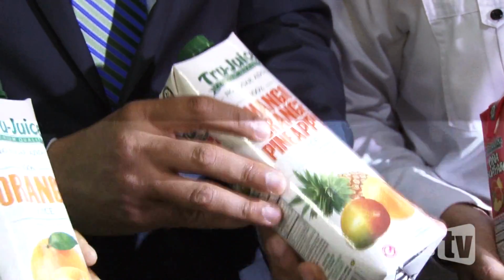Corporate Events EP231 - TruJuice Factory Tour